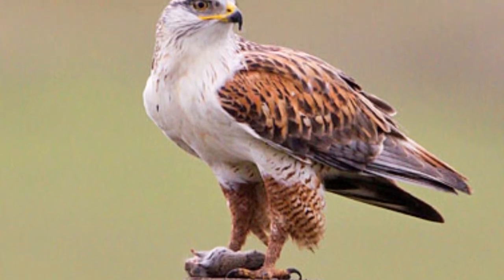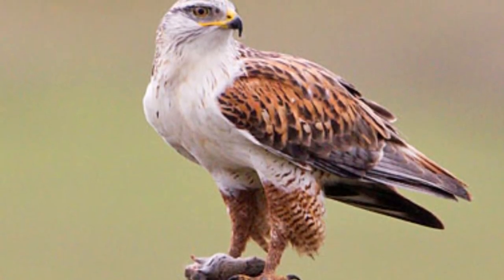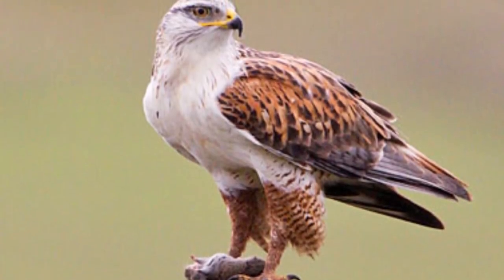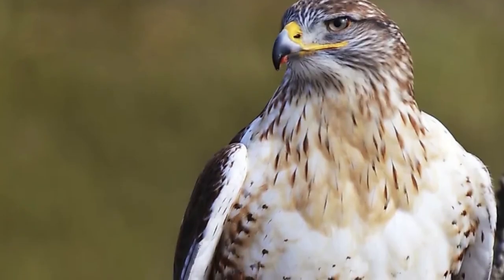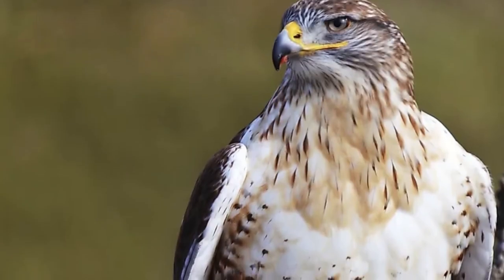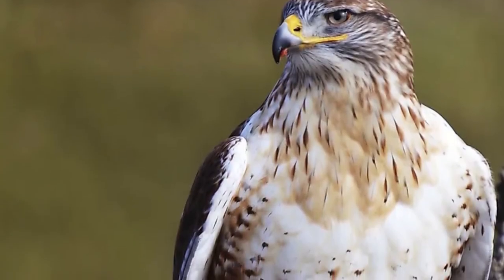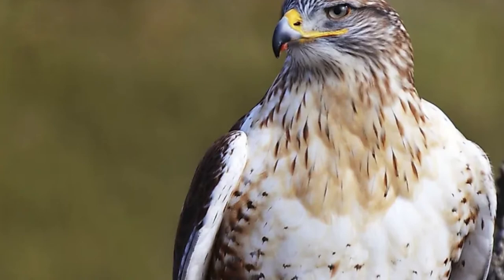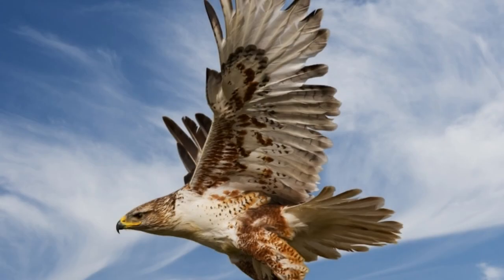How fast does the ferruginous hawk fly? How many eggs does the ferruginous hawk lay?